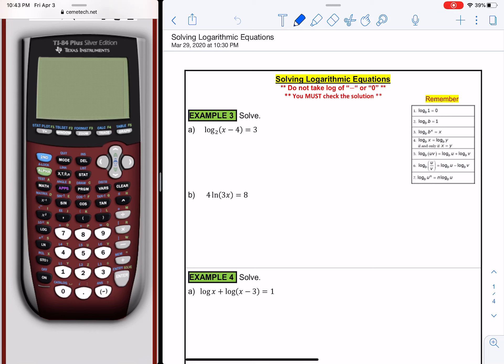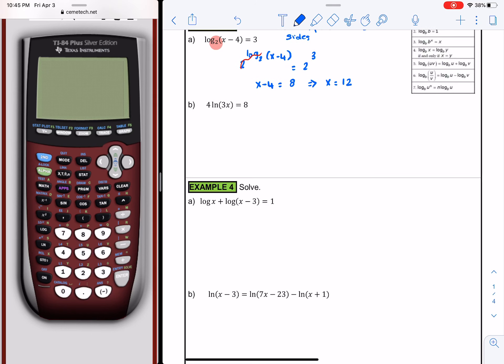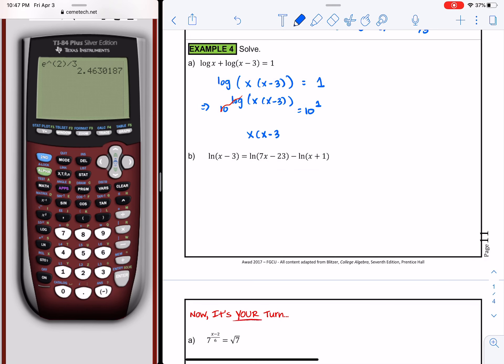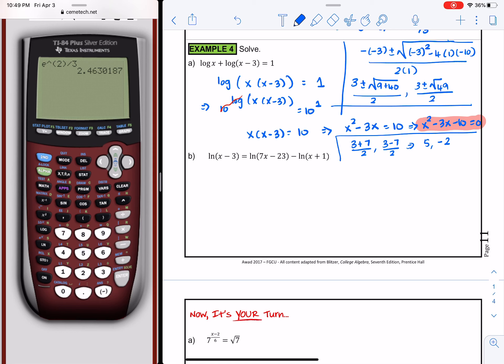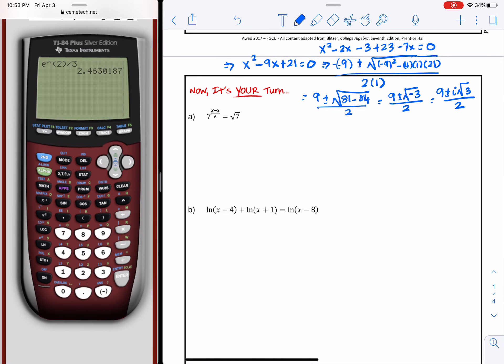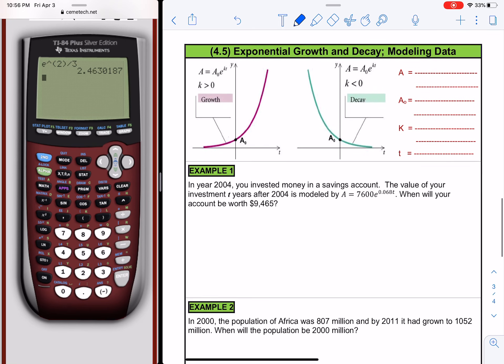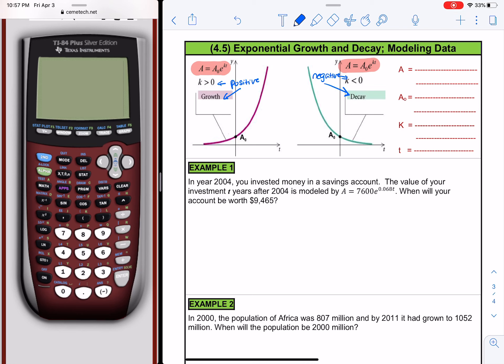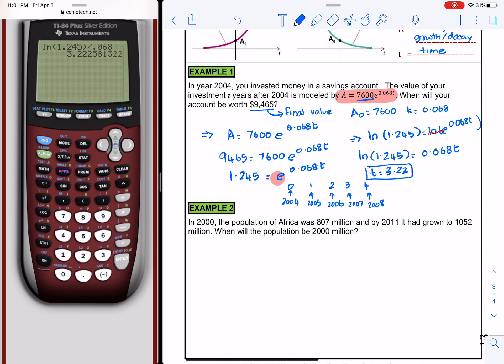Logarithmic Equations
Examples on logarithmic equations.